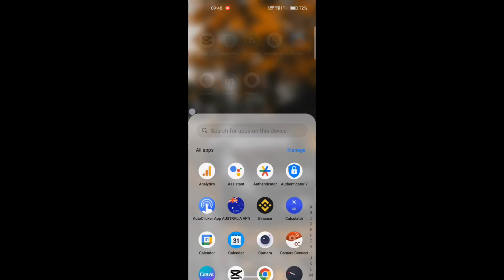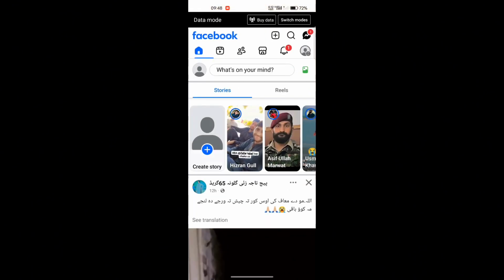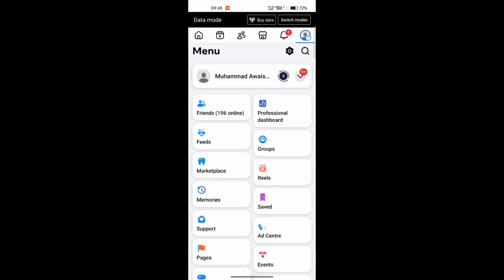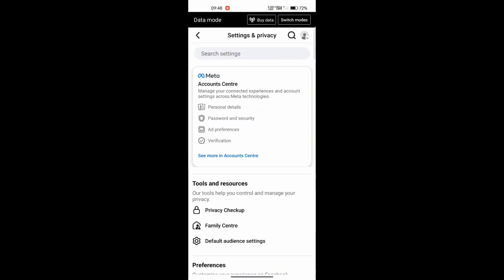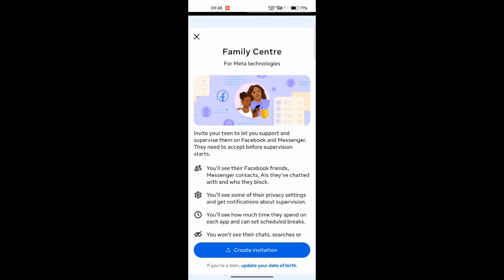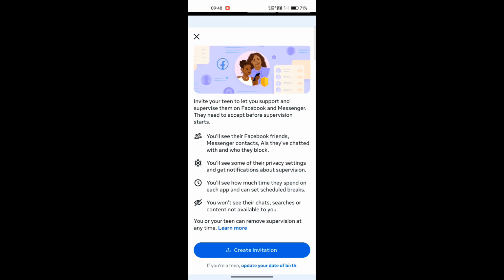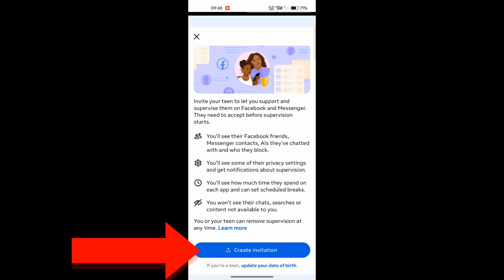How To Create Family Center Invitation Link In Facebook | Easy Tutorial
In this video, I’ll guide you through creating a Family Center invitation link in Facebook 2025. The Family Center allows parents to connect and manage their children’s accounts for safety and supervision. With this step-by-step guide, you’ll learn how to generate an invite link and share it easily. Perfect for families who want safer online experiences.